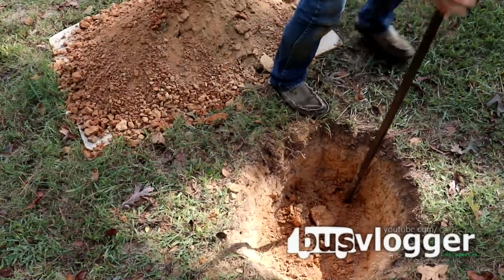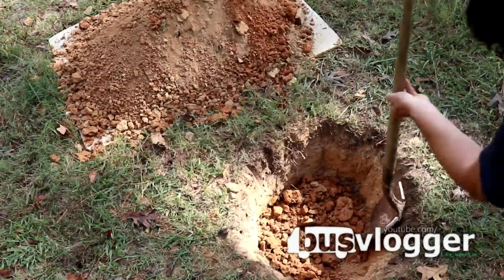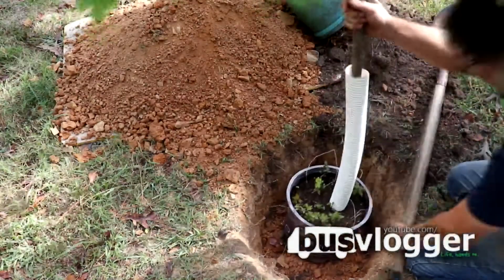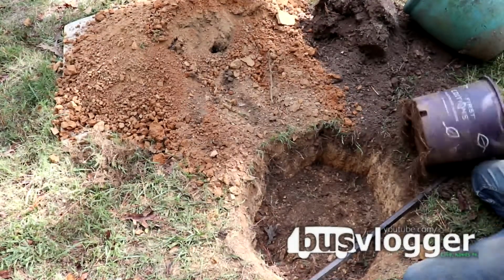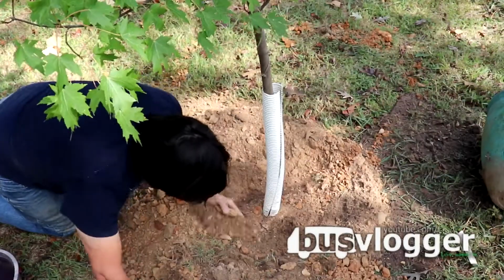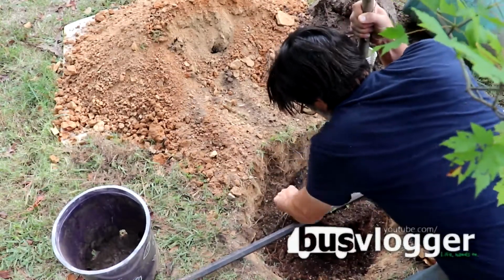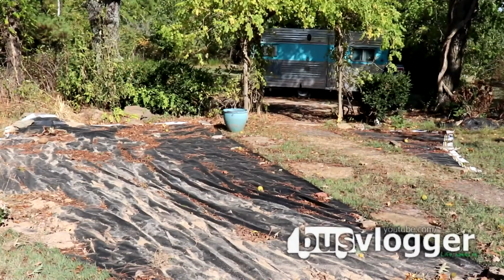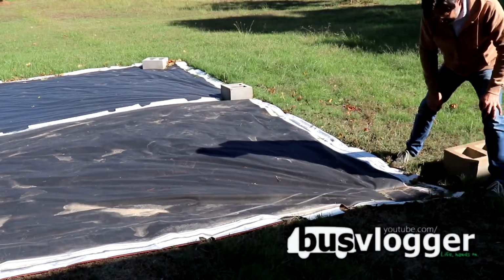Matador Maple, Second Cup Episode 32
I plant a Matador Maple tree in heavy clay and check on the weed suppression tarps.

Busvlogger is "Arkansas' youtuber"/YouTube’s original VW Bus lifestyle show (2010). A brand ambassador, a dad...so tired.